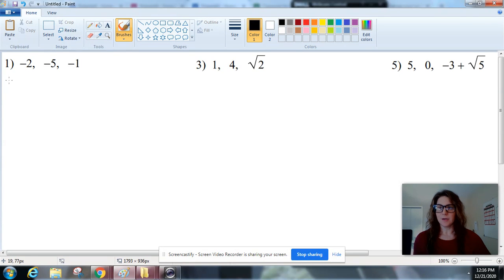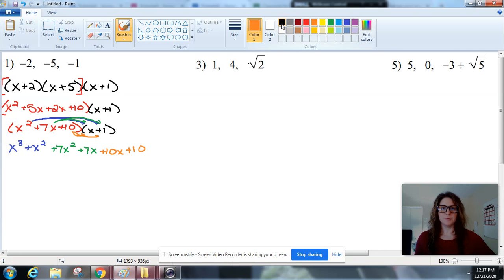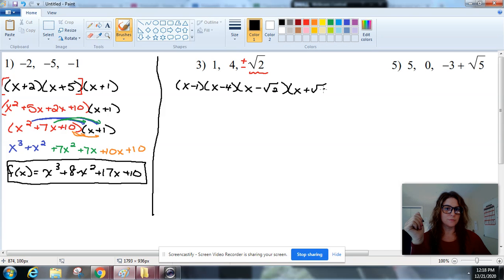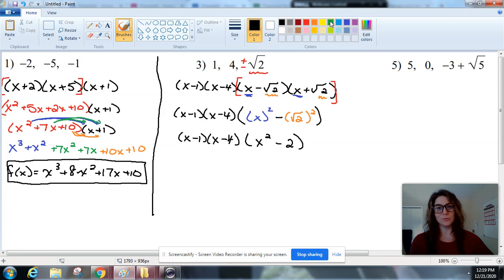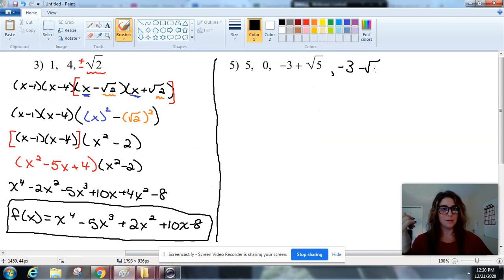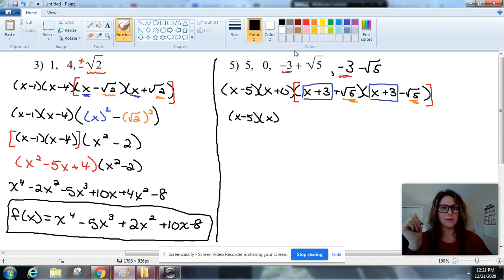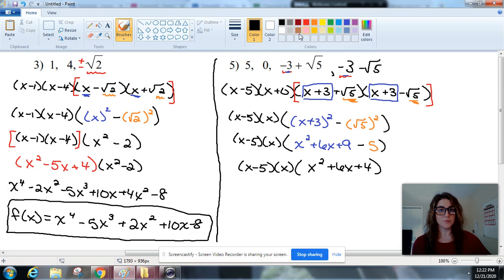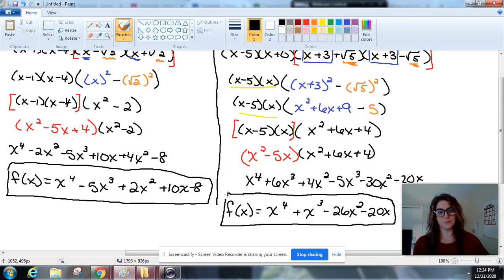Creating Polynomials from zeros/conjugates Extra Examples Explained